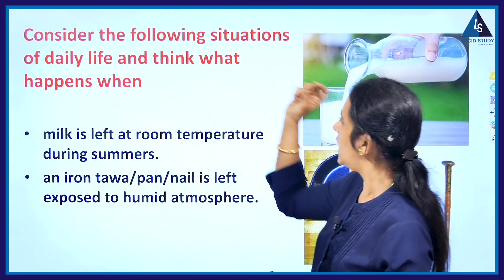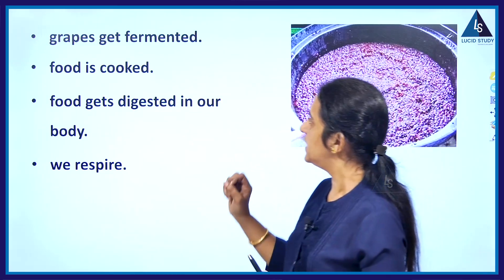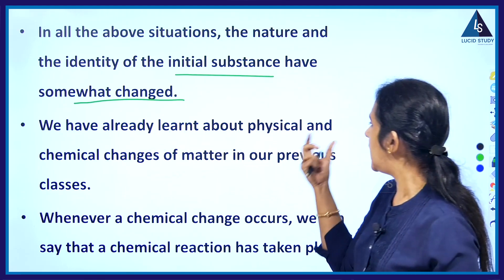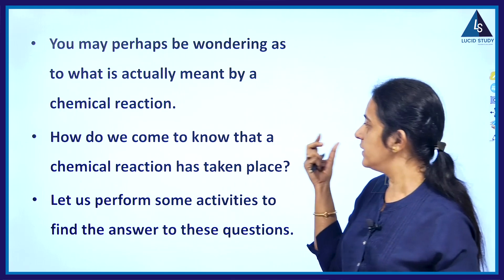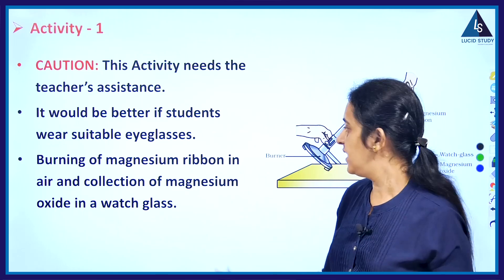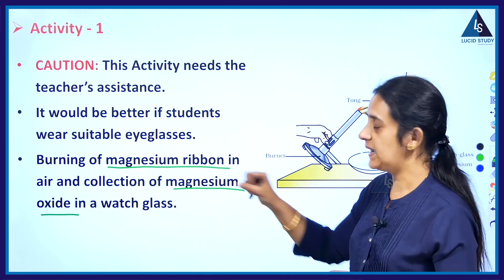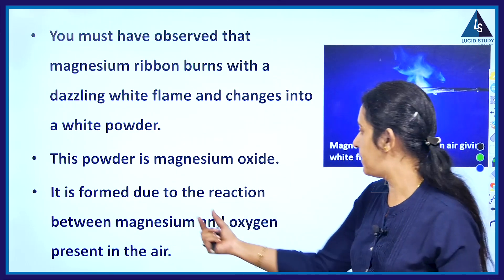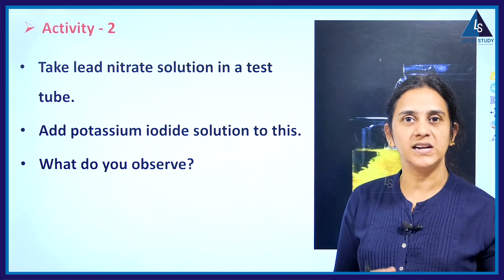Ncert class 10 chemistry chemical Reactions & equations | Lucid Study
About us:-
What we learn with pleasure we never forget and LUCID STUDY is here to offer the perfect blend of the intellect of teachers and creativity of animators to make learning delightful. LUCID STUDY has created a niche for itself by being the first bilingual online learning platform for Andhra Pradesh and Telangana state board SCERT syllabus, providing the ease of learning from your place and at your feasible time at a very affordable price.
Technology will not replace great teachers but technology in the hands of great teachers can be transformational. LUCID STUDY promises to cater to every subject and topic by the champions of their respective subjects. Our teachers are qualified and experienced. Always available to provide your child a helping hand to understand concepts better and help them excel.
The world-class visual conceptualized classes and adaptive learning methods will take your child's learning and understanding to another level. Capturing their attention and transcending them to another realm, surprising you by pleading for another hour of learning.
Apart from the school curriculum we also cater to IIT, JEE- Mains, JEE- Advanced, NEET, UPSC Civil Services Exam. Candidates preparing for NDA, SSC, Banks, Railways, NABARD, State Civil Services Exams, and other government examinations will also find our video classes helpful.
Signing up with LUCID STUDY will make the prodigious, widespread study material and resources for Mathematics, Biology, Physical science, Social studies, and English just a click away.